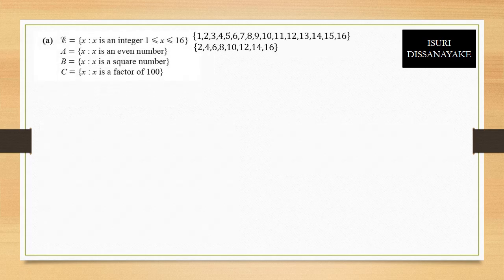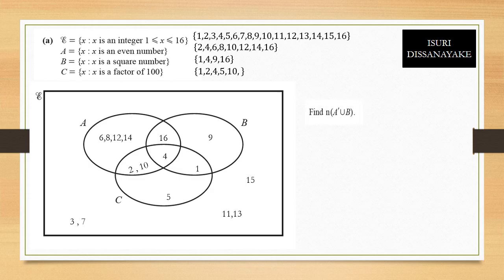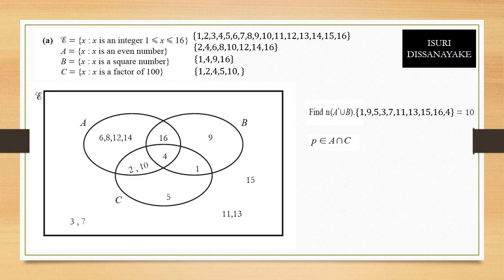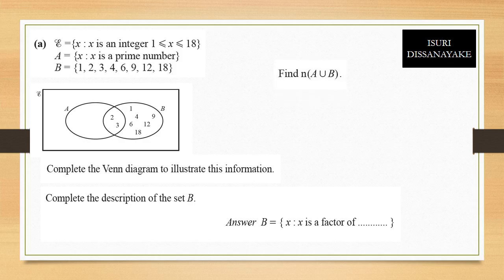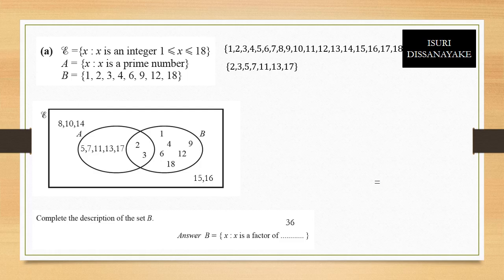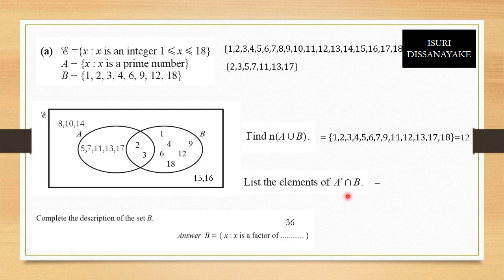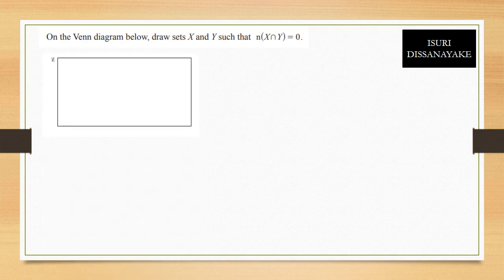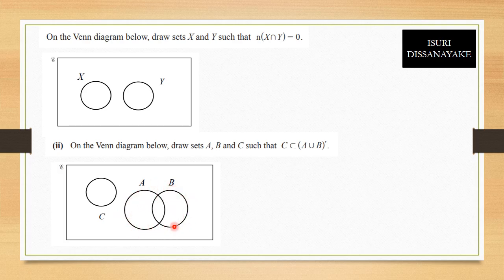Presentation1 PAST PAPER QUESTIONS SETS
Cambridge o/L past papers